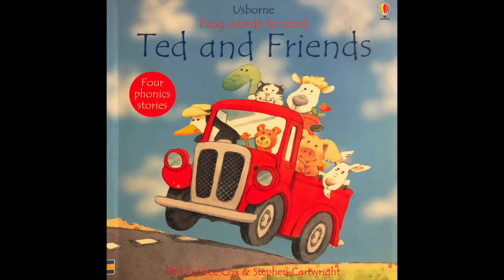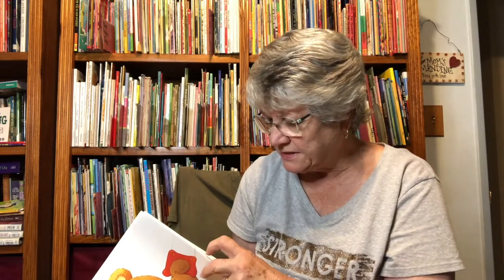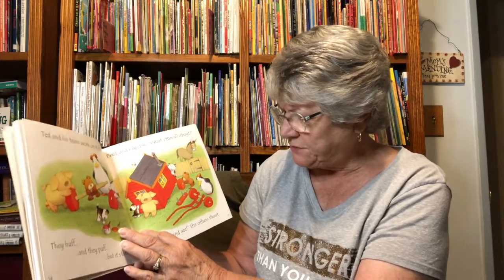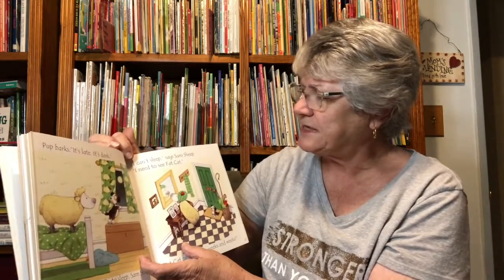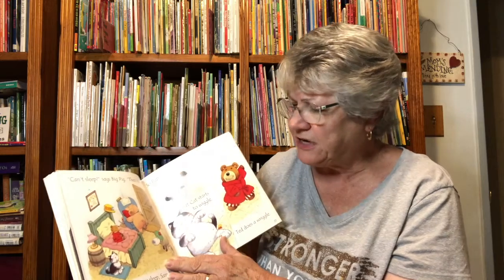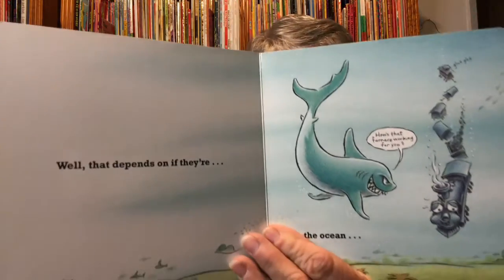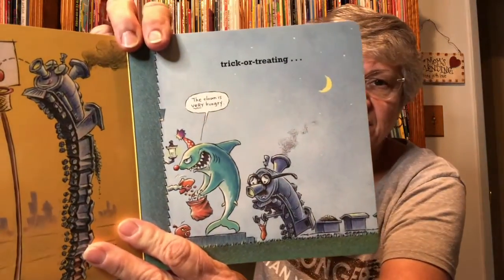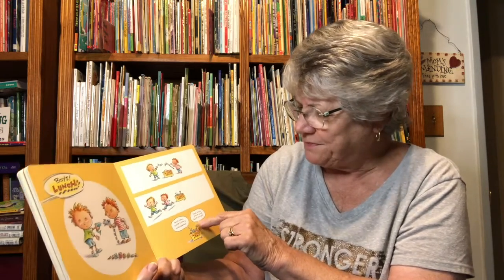GrammyB's Stories 285-286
STORY TIMELINE
00:10  Ted and Friends
05:25  Shark vs. Train